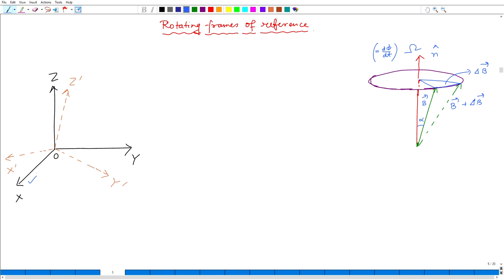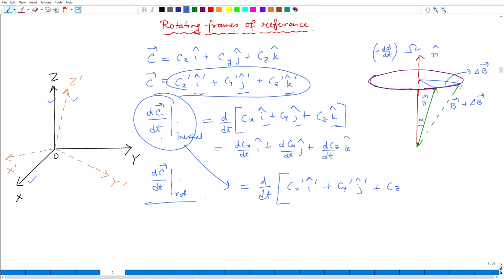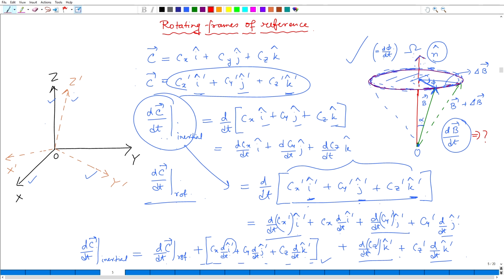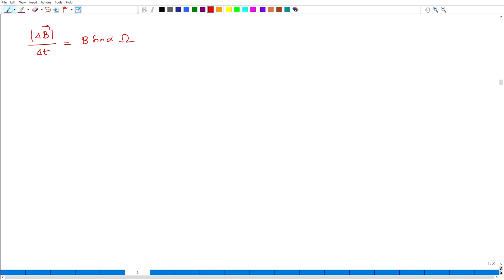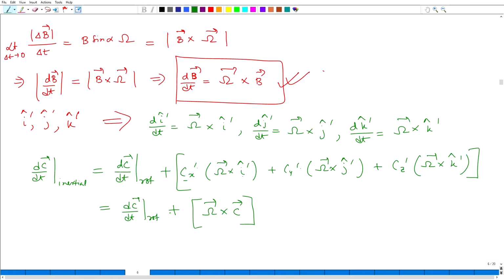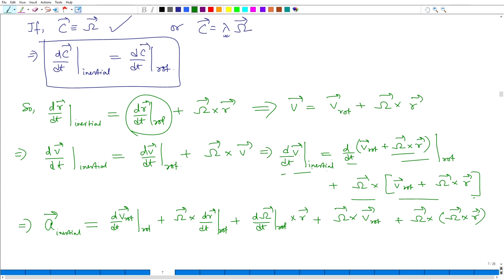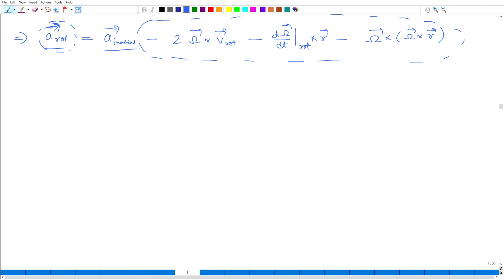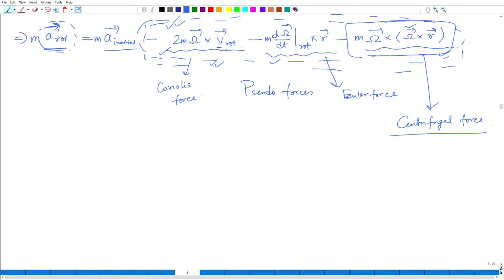Lecture 37 : Motion of a particle in a rotating frame of reference